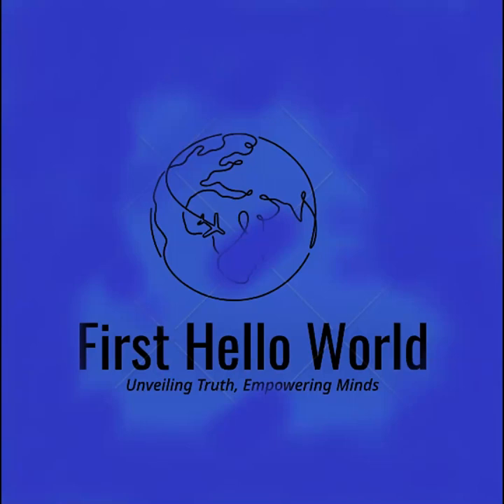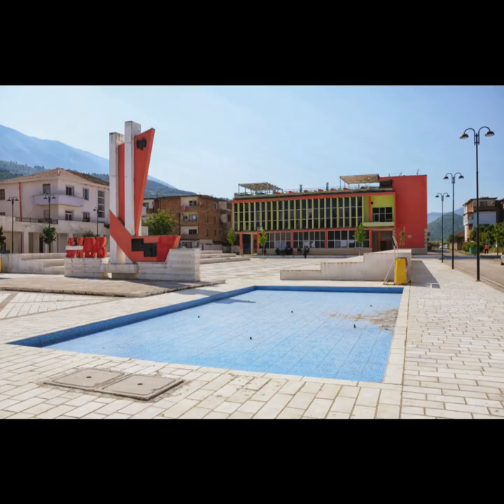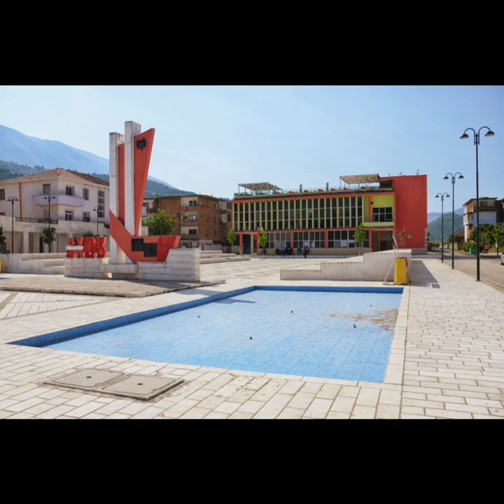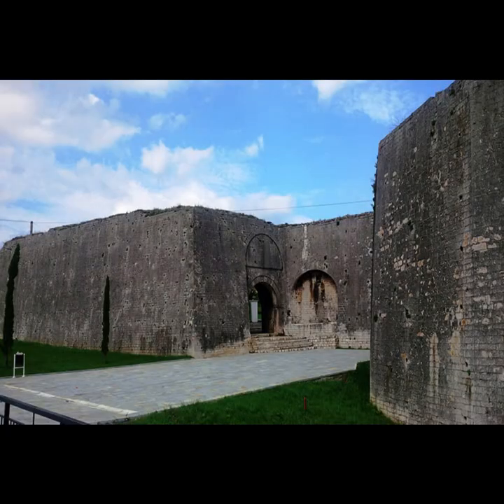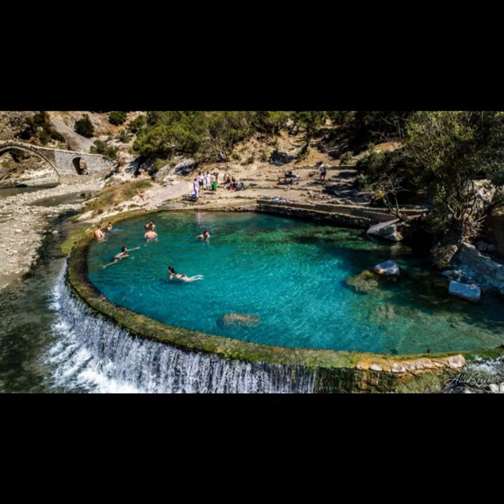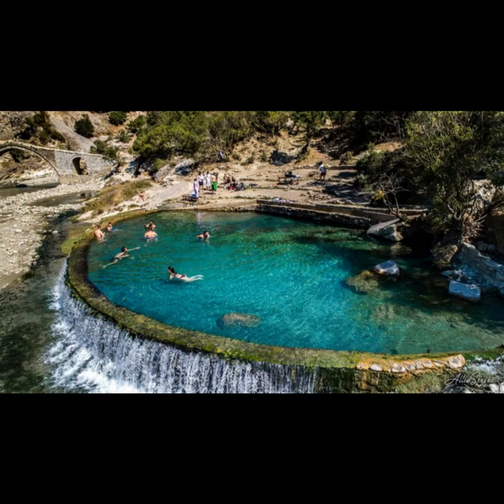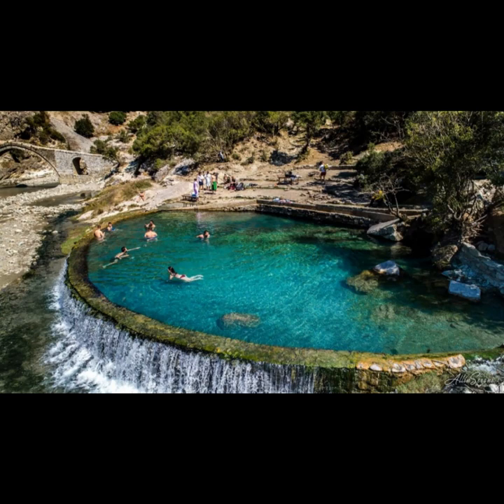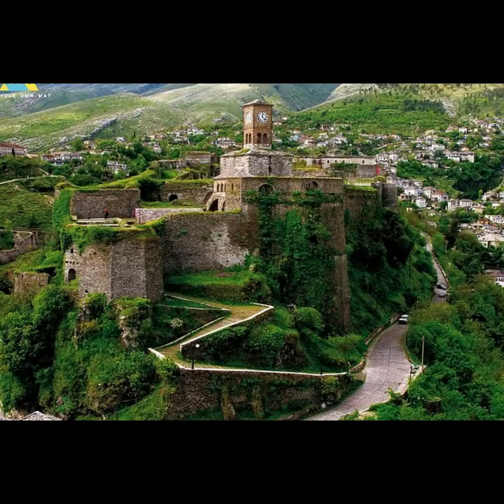DISCOVER THE CHARMS OF GJIROKASTRA DISTRICT A GUIDE TO UNFORGETTABLE DESTINATIONS